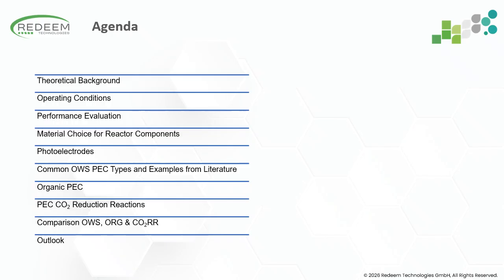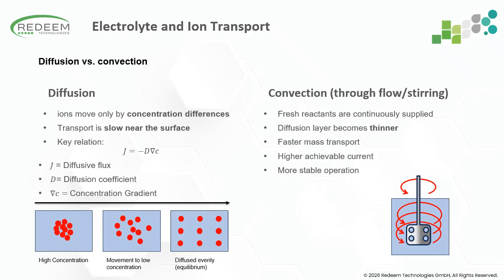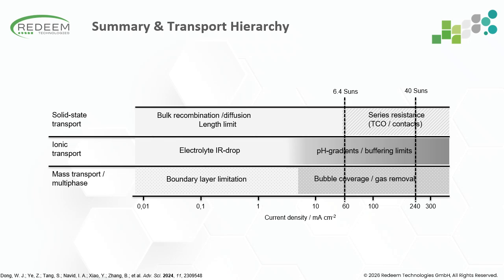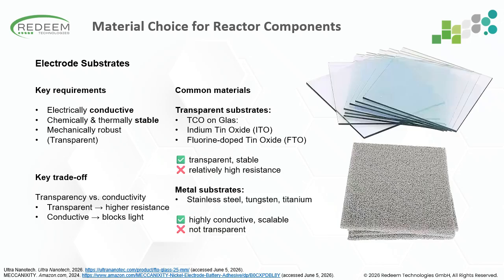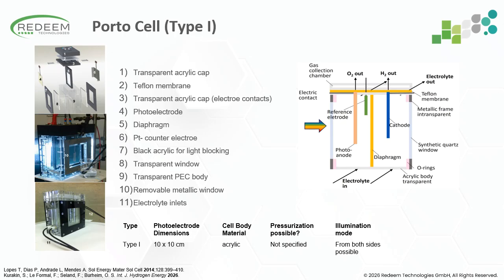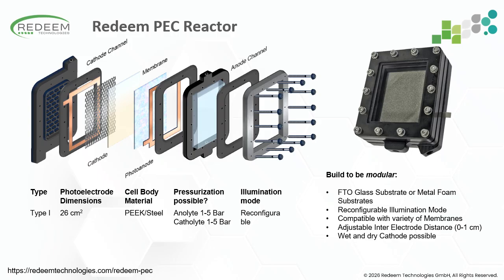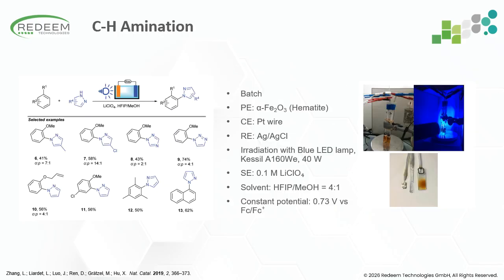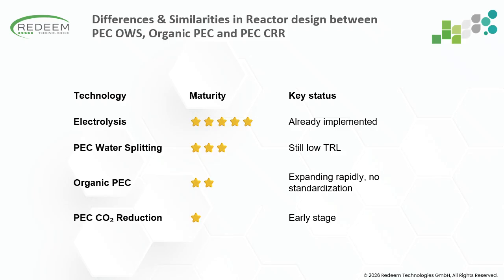Photoelectrochemistry PEC Masterclass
PEC stands for Photo electrochemsitry. In this webinar from Redeem Technologies GmbH, you will learn about the basics and engineering of PEC and PEC flow cells.

olar Water Splitting photoelectrochemical water splitting, PEC water splitting, solar hydrogen, green hydrogen, solar fuels, hydrogen evolution
Photoanodes photoanode, BiVO₄, hematite, Fe₂O₃, WO₃, TiO₂, Ta₃N₅, α-Fe₂O₃, Nb₂O₅
Photocathodes photocathode, Cu₂O, p-Si, InP, GaInP₂, CuBi₂O₄, GaAs, silicon photocathode
Overall Water Splitting (OWS) unbiased water splitting, overall water splitting, tandem PEC, integrated PEC
Hydrogen Evolution Reaction (HER) HER, hydrogen evolution, Pt cocatalyst, MoS₂, NiMo, Ni₂P, HER kinetics
Oxygen Evolution Reaction (OER) oxygen evolution, NiFeOx, CoPi, IrO₂, RuO₂, OER catalyst
Band Engineering band gap, band alignment, band bending, conduction band, valence band, Fermi level
Heterojunctions p-n junction, heterojunction, Z-scheme, S-scheme, type-II heterojunction
Charge Transport charge separation, electron-hole recombination, carrier lifetime, charge transfer, charge extraction
Surface Engineering surface modification, passivation, surface states, defect engineering
Doping nitrogen doping, sulfur doping, transition metal doping, co-doping, oxygen vacancies
Defect Engineering oxygen vacancy, sulfur vacancy, defect states, vacancy engineering
Nanostructures nanorods, nanotubes, nanowires, nanosheets, mesoporous, inverse opal
Protective Layers ALD coating, TiO₂ coating, Ga₂O₃, corrosion protection, passivation layer
Photocorrosion stability, degradation, photocorrosion, durability, long-term operation
Co-catalysts cocatalyst, Pt nanoparticles, Ru, Ir, NiFeOx, CoPi, Rh, Pd
Electrolytes alkaline electrolyte, acidic electrolyte, neutral electrolyte, KOH, NaOH, phosphate buffer
Membranes proton exchange membrane, PEM, bipolar membrane, BPM, anion exchange membrane, AEM
Bipolar Membrane PEC BPM, pH gradient, asymmetric electrolyte, water dissociation layer
PEC Reactor Design flow reactor, PEC reactor, photoelectrochemical cell, flow cell, reactor engineering
Continuous Flow PEC continuous flow, microreactor, flow chemistry, residence time, scale-up
Mass Transfer bubble removal, gas evolution, flow field, pressure drop, diffusion layer
CFD computational fluid dynamics, CFD optimization, flow distribution, mixing, residence time distribution
Illumination front illumination, back illumination, dual illumination, light distribution, photon flux
Optics optical modeling, ray tracing, light harvesting, scattering, absorbance
Photothermal PEC photothermal catalysis, thermal-assisted PEC, solar thermal, heat management
Bias-Free PEC self-biased PEC, unbiased PEC, self-powered water splitting
Tandem Cells tandem PEC, dual absorber, multijunction, PV-PEC hybrid
Perovskites perovskite photoelectrode, halide perovskite, tandem perovskite
Oxynitrides TaON, Ta₃N₅, LaTiO₂N, oxynitride photoanode
Carbon Nitride g-C₃N₄, polymeric carbon nitride, metal-free photocatalyst
Quantum Dots quantum dots, CdS, CdSe, sensitization
2D Materials graphene, MXene, MoS₂, WS₂, black phosphorus
Operando Characterization operando Raman, in situ XPS, transient absorption, operando XAS
Electrochemical Analysis LSV, chronoamperometry, EIS, Mott-Schottky, IPCE, ABPE
Performance Metrics photocurrent density, onset potential, fill factor, STH efficiency, Faradaic efficiency, quantum efficiency
Solar-to-Hydrogen Efficiency STH, applied bias photon-to-current efficiency (ABPE), IPCE, APCE
Artificial Intelligence machine learning, AI for materials, Bayesian optimization, autonomous experimentation
DFT Modeling density functional theory, first-principles calculations, electronic structure
Techno-Economic Analysis LCOH, cost analysis, scale-up, commercialization
PEC CO₂ Reduction CO₂ reduction, solar fuels, methanol, formate, methane, C₂ products
Nitrogen Fixation ammonia synthesis, nitrogen reduction reaction, NRR
Biomass Conversion biomass oxidation, glycerol oxidation, HMF oxidation, waste valorization
Seawater Splitting seawater electrolysis, chloride oxidation, saline water PEC
Wastewater Treatment photoelectrocatalysis, pollutant degradation, pharmaceutical degradation, PFAS, dyes
Floating PEC Systems floating solar, offshore hydrogen, floating photoelectrodes
Scale-Up pilot-scale PEC, large-area photoelectrode, module design, manufacturing
Standardization benchmarking, reproducibility, reporting standards, protocols
Commercialization technoeconomics, reliability, durability testing, industrial hydrogen